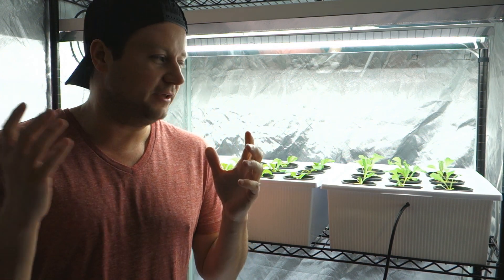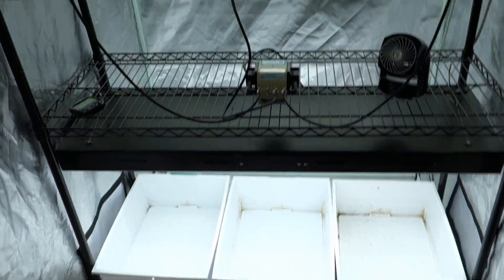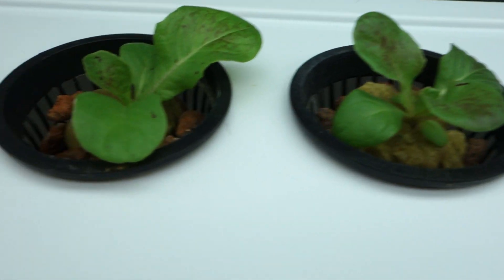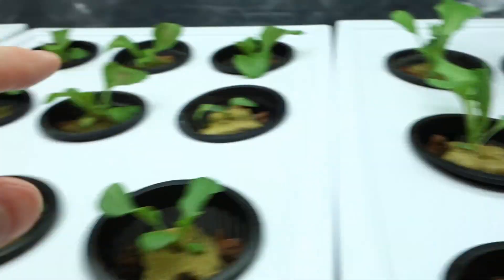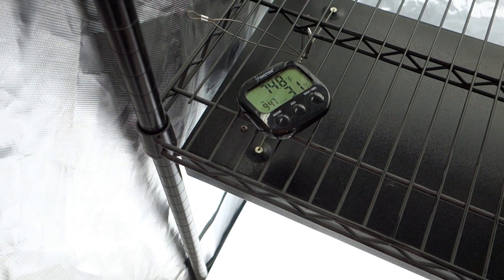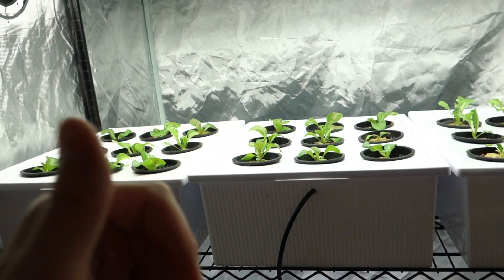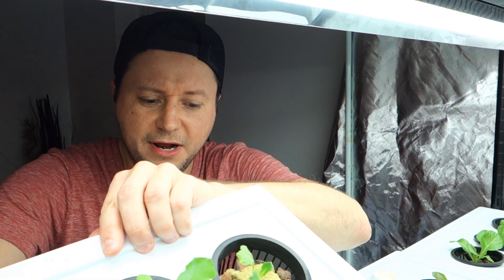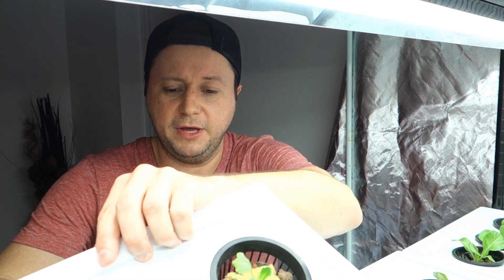Unlocking Hydroponic Nutrients: The Essential Guide!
Home Garden
Clean Eating